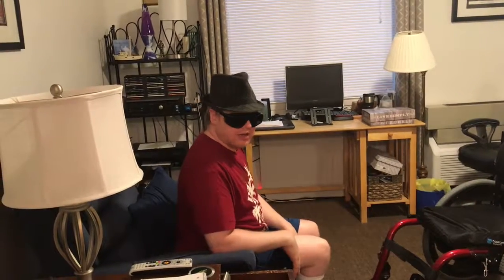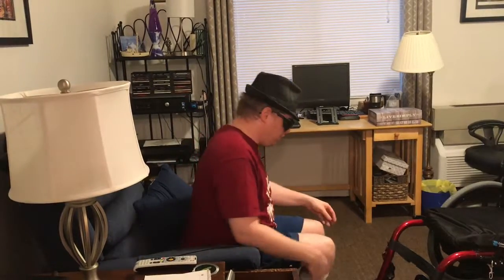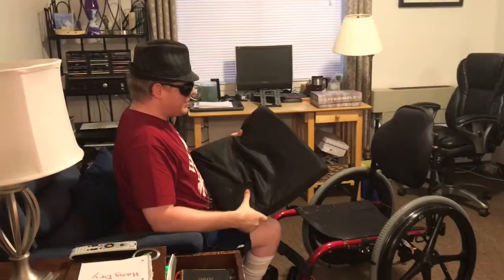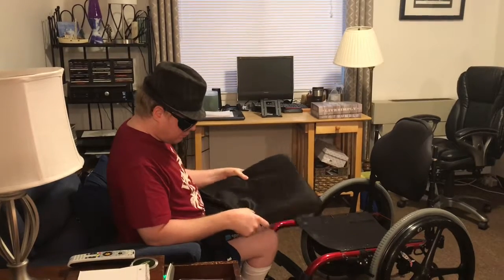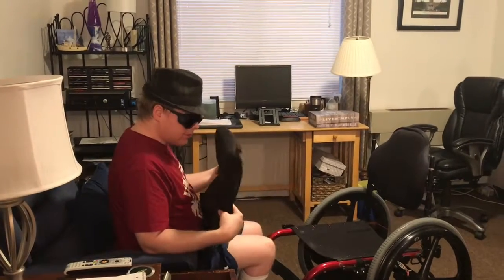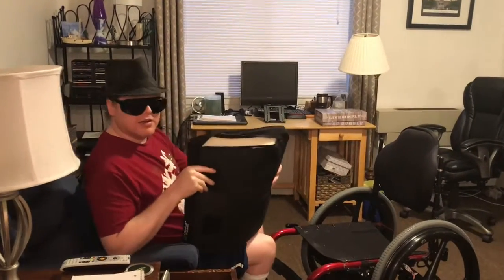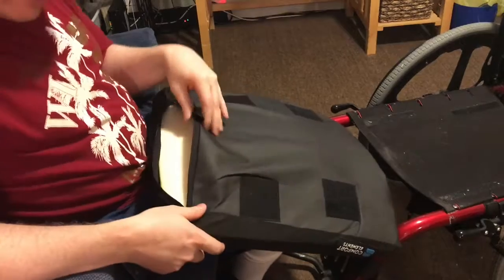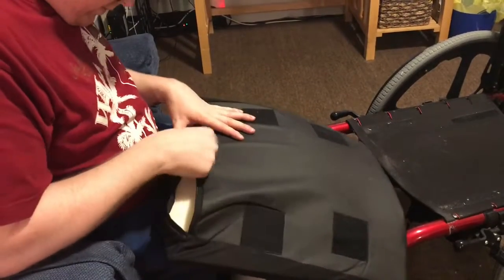Washing your wheelchair cushions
Washing your wheelchair cushions / upholstery / pad